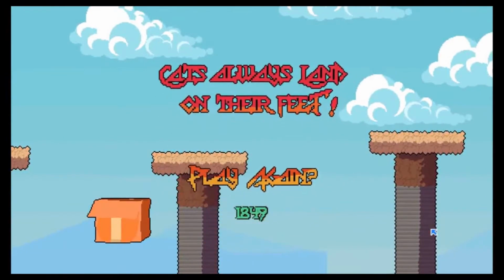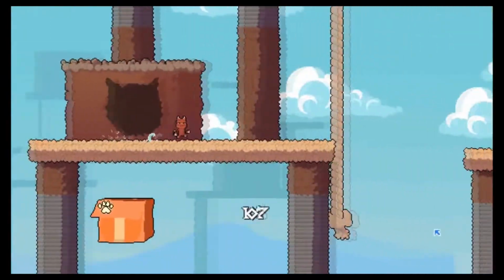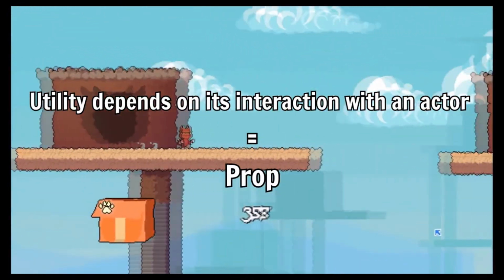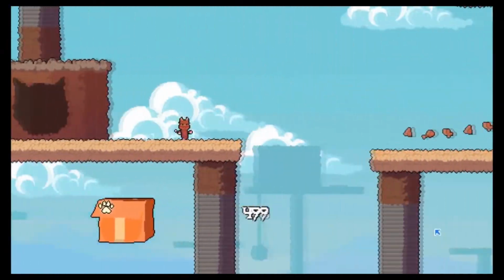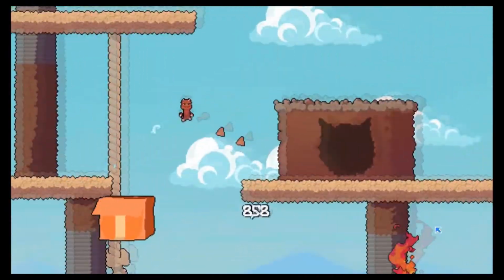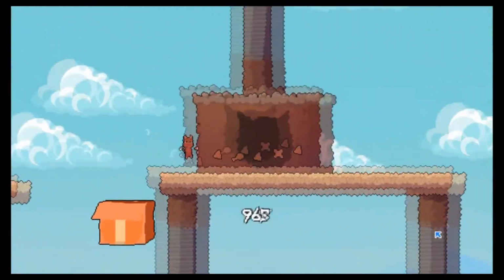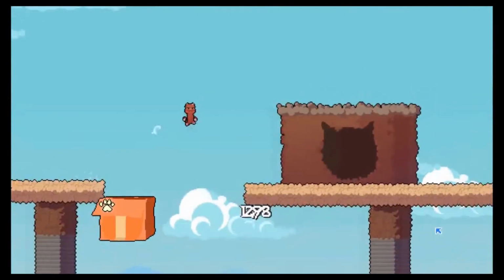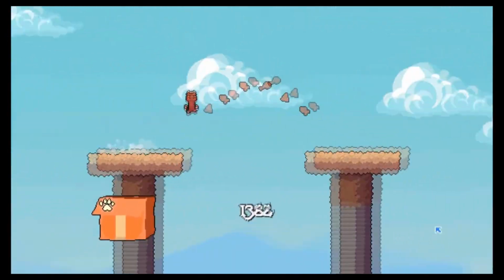[Semester Review] Developer Commentary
The past semester was spent designing three complete independent games. This commentary describes my design process. Gameplay of each project can be found on my channel and below.